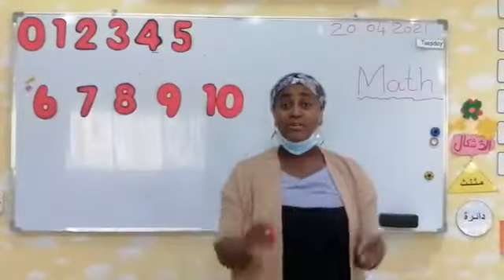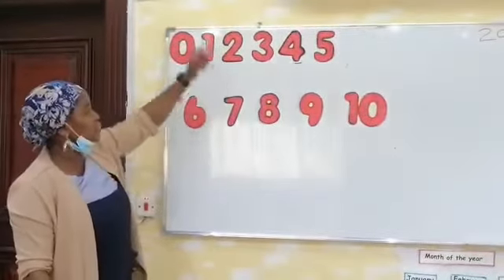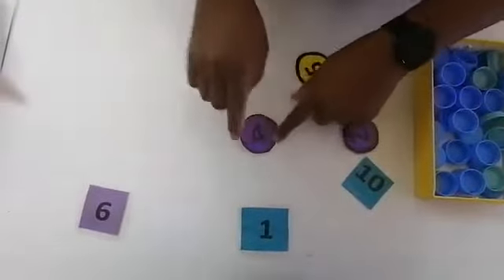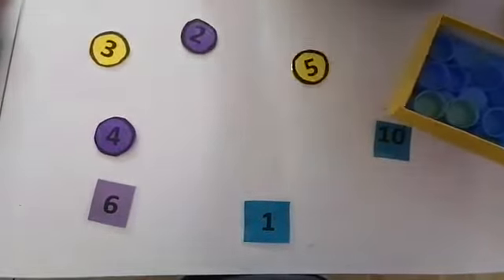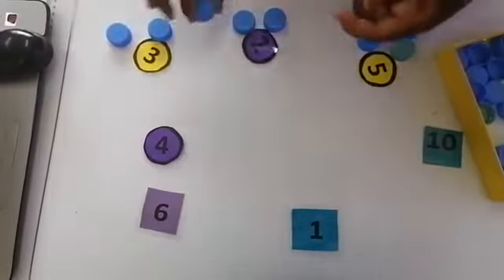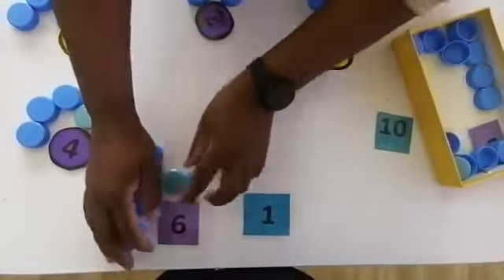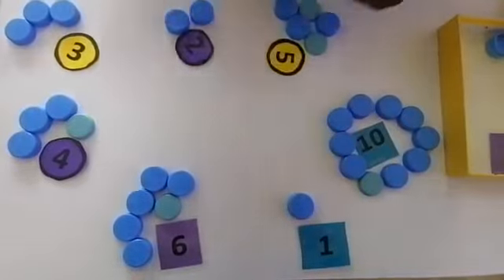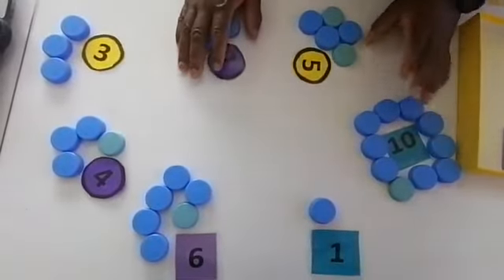Pre-kg Math lesson Counting with the numbers